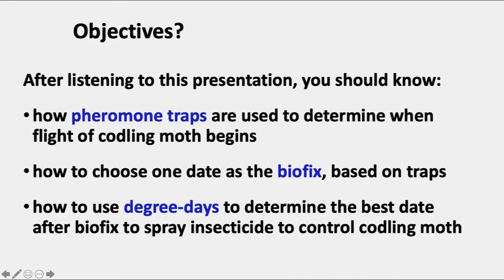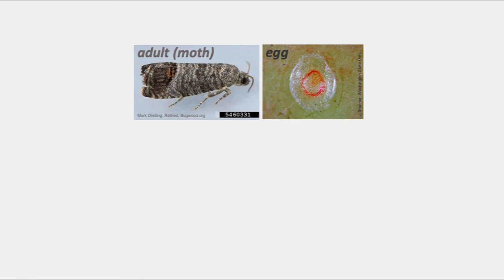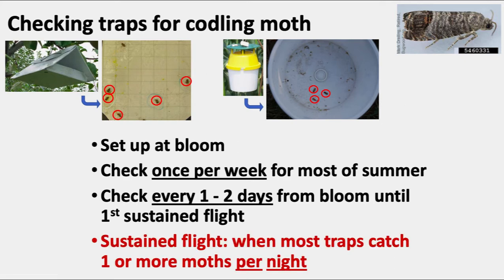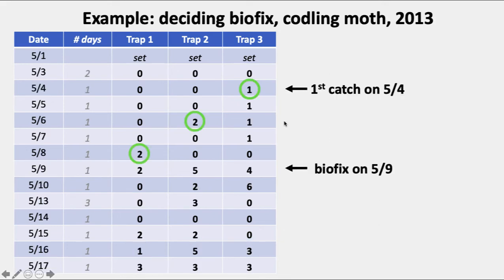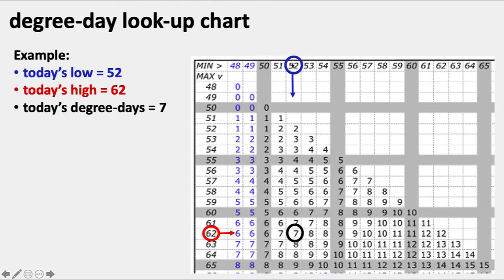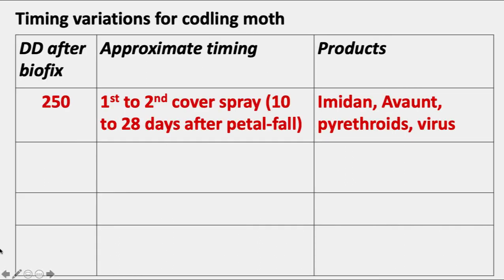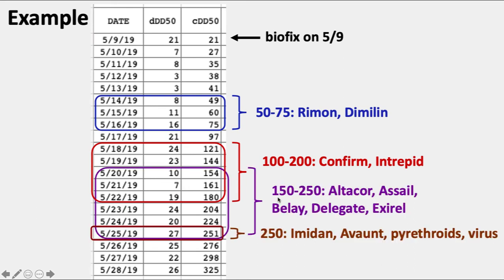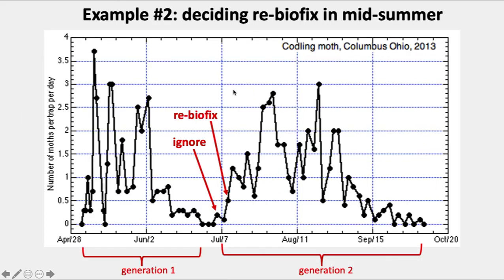3.1 Reviewing how to set biofix - short edition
In this video, Dr. Celeste Welty quickly explains how to analyze trap catches in order to determine the biofix date for properly timing insecticidal sprays.